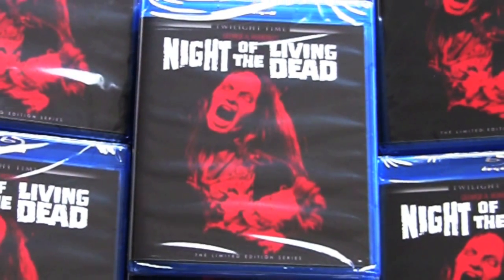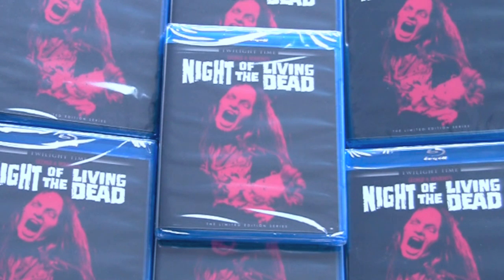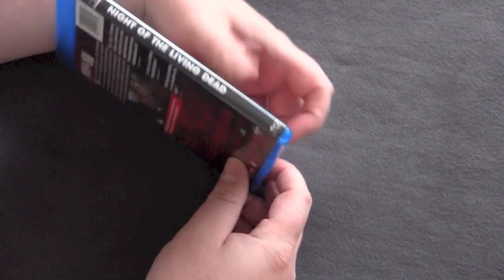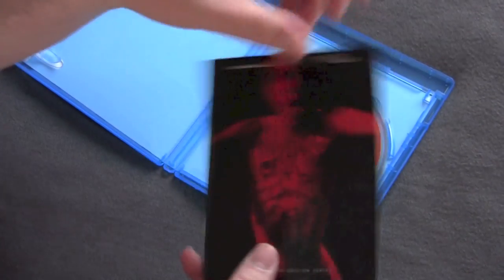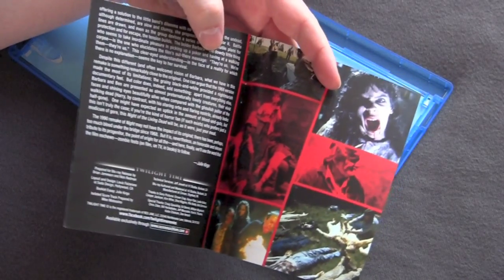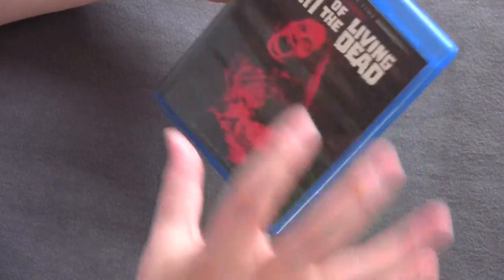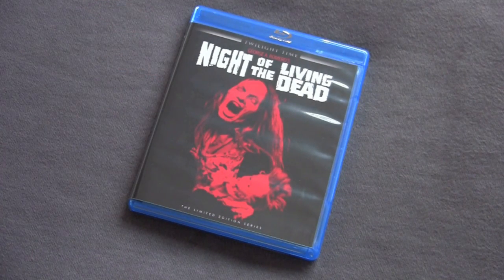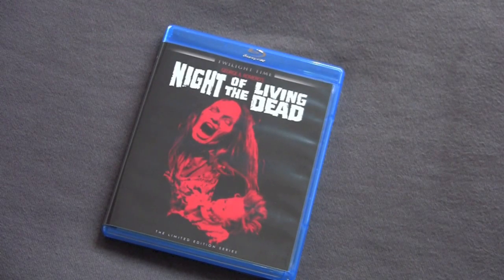NIGHT OF THE LIVING DEAD (1990) limited edition blu-ray unboxing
The Goat dissects the packaging of the limited edition Twilight Time blu-ray of the remake of Night Of The Living Dead.